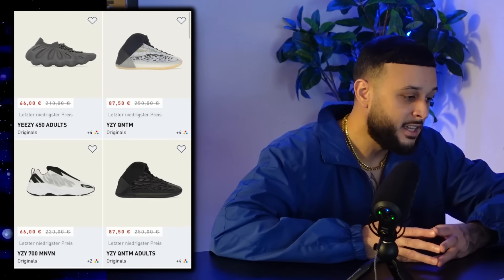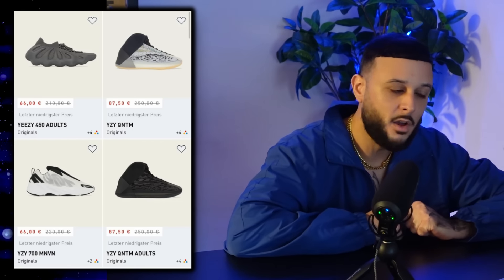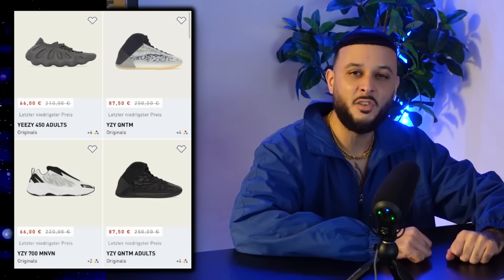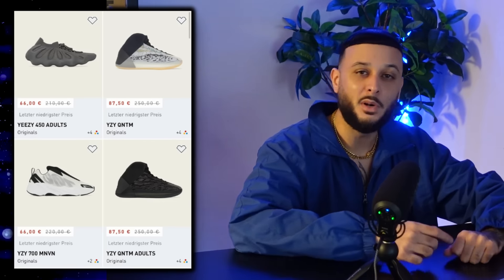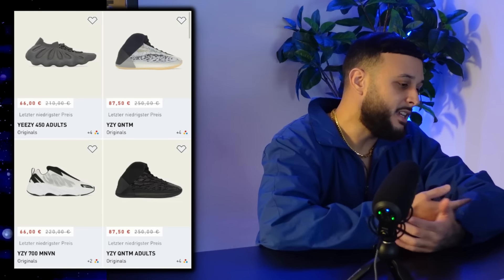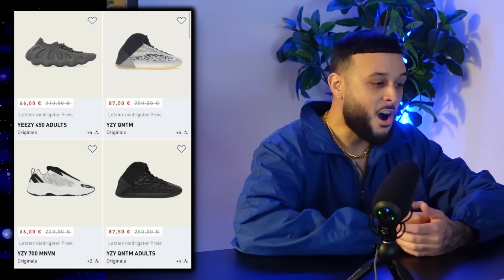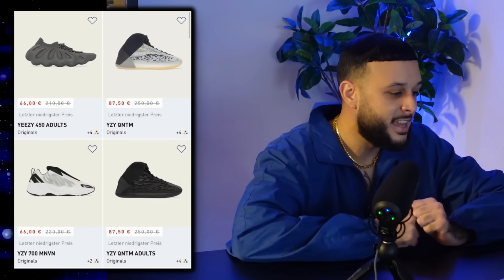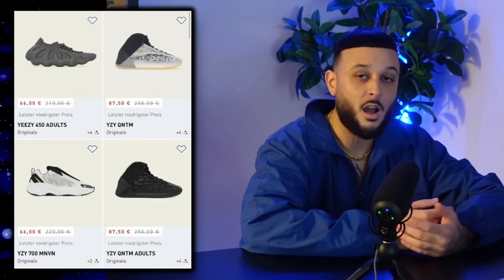New YEEZY Merch Previewed + The Biggest 2025 Leak Hits The Net.. JA News